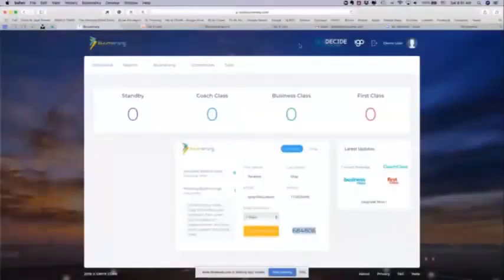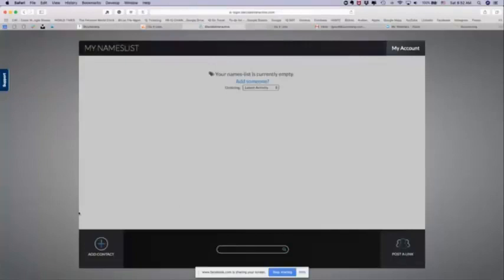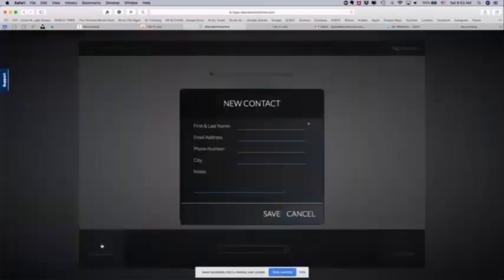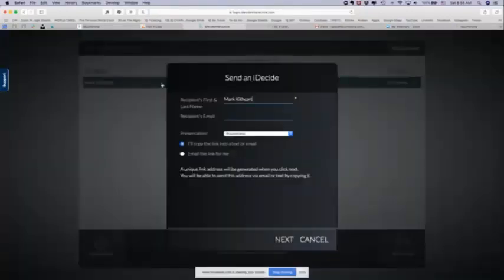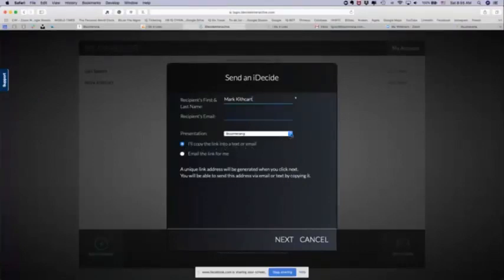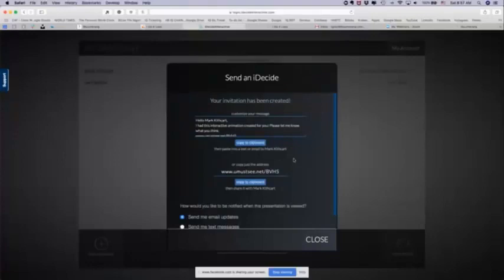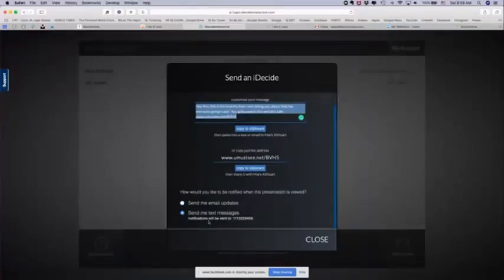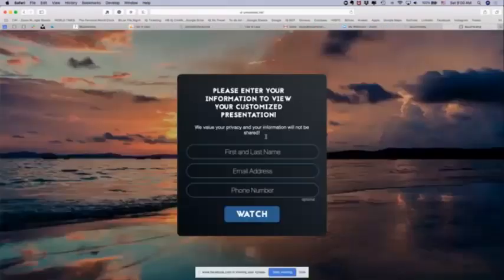ibuumerang official iDecide Training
iDecide is an interactive too and the BEST prospecting tool available.  This video will train you how to use it!